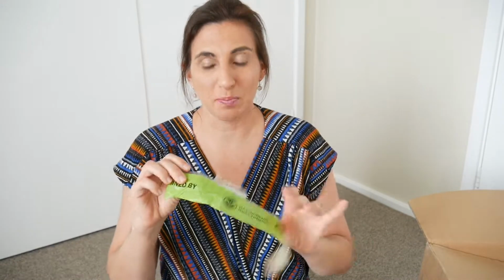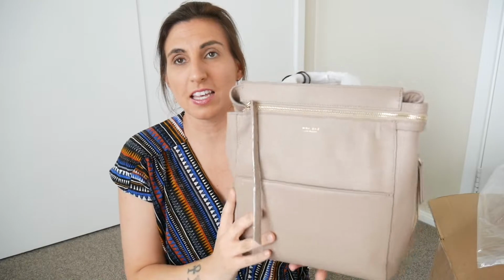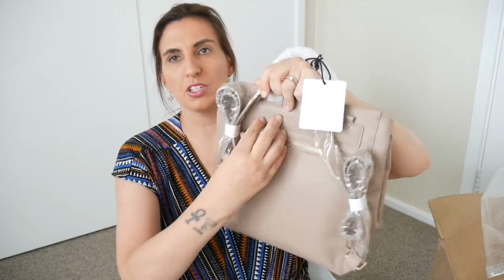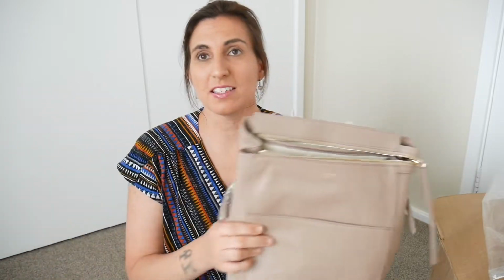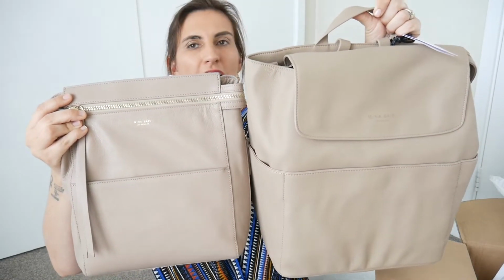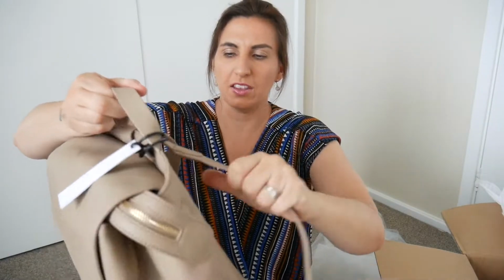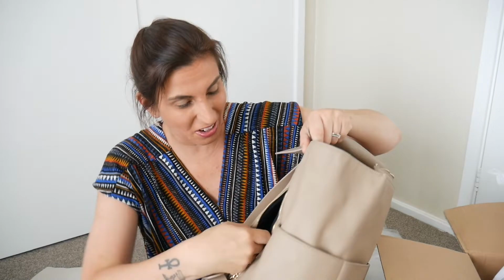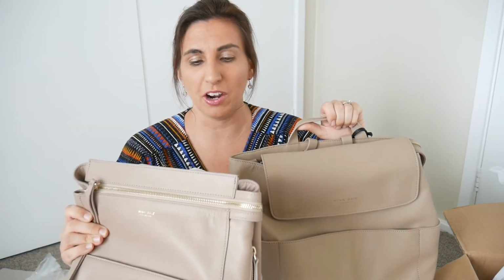Mina Baie Pre-Order Unboxing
I waited almost a month for these goodies to get to me, so I thought it would be fun to unbox them together. Inside I have a Mini Harper and Kinney (mystery colour)...